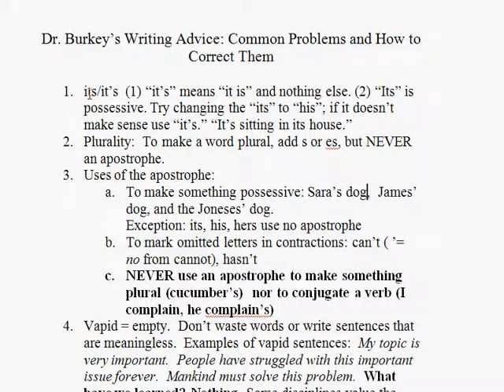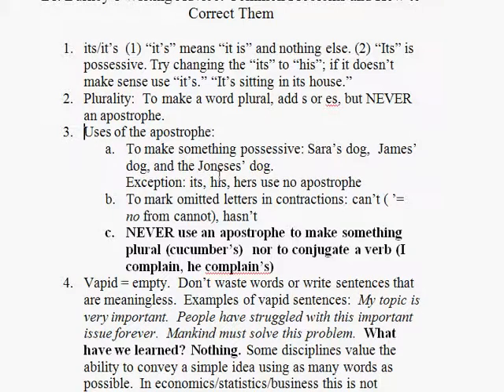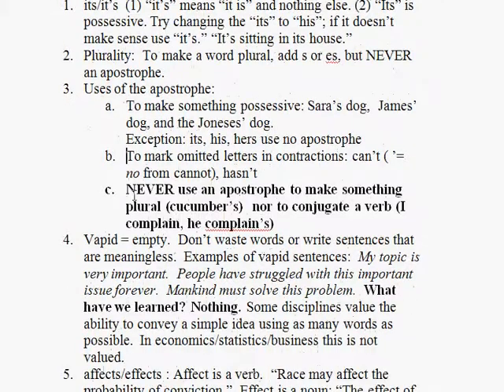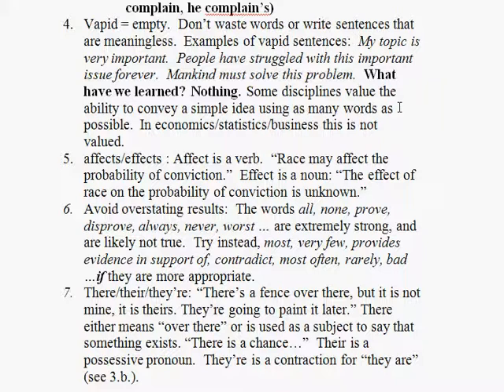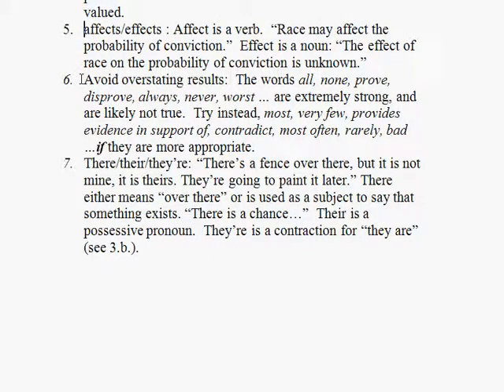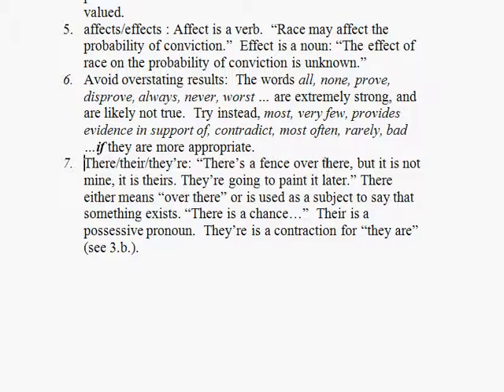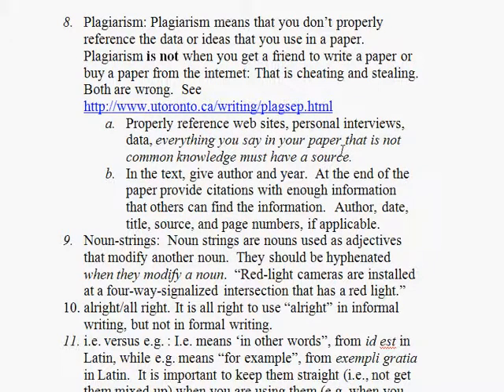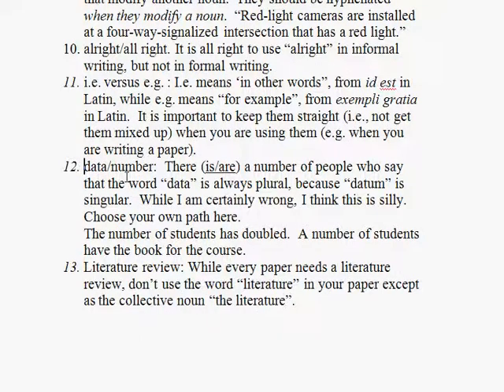Burkeys writing tips.avi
A collection of tips on grammar and other common mistakes that I see in writing economics and econometrics papers.  Yes, I make mistakes too!